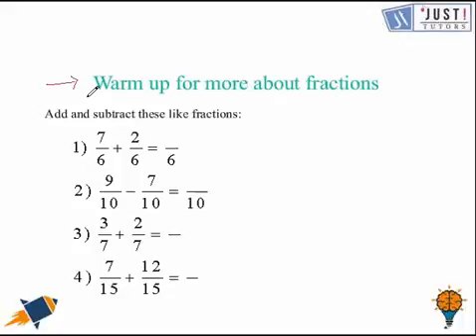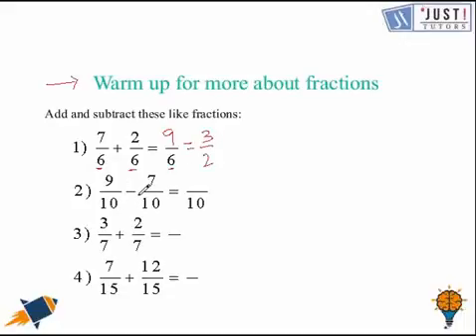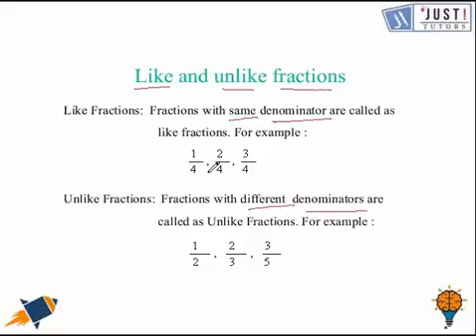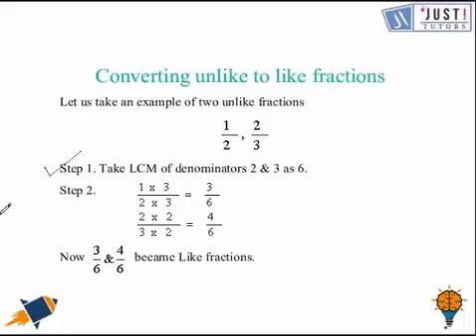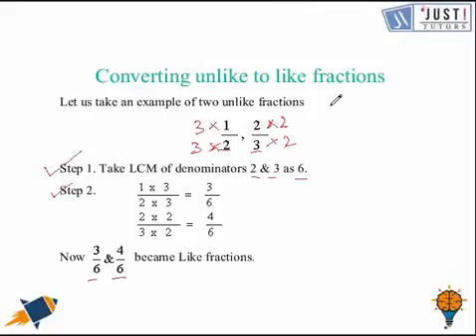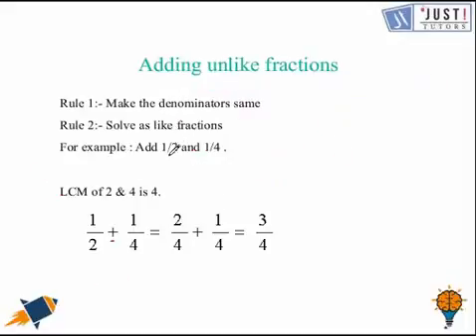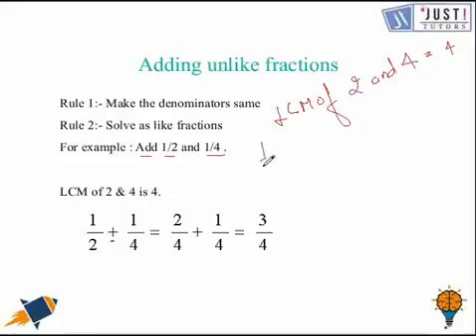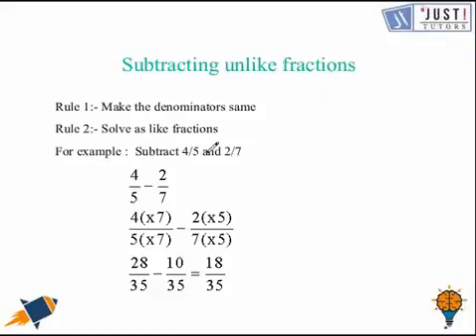Fractions: Adding and Subtracting Unlike Fractions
Suppose that you have a half of a pizza and your friend give you a quarter more of another pizza, then how many pizza do you have all together, Confused? Watch the video and learn how to add and subtract fractions and then try the above problem. We use fractions in our daily life often, like half of a pizza, half of a Pound, a quarter of an hour, three-quarters of a mile etc. So, it is quite important for us to learn about fractions.